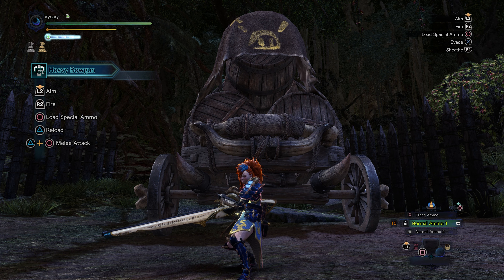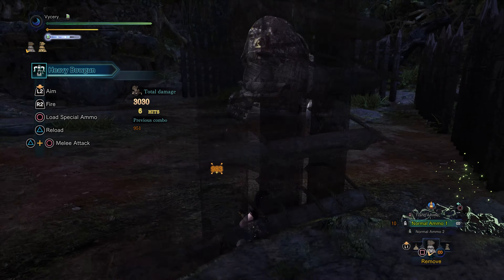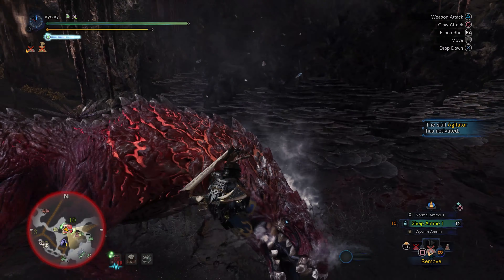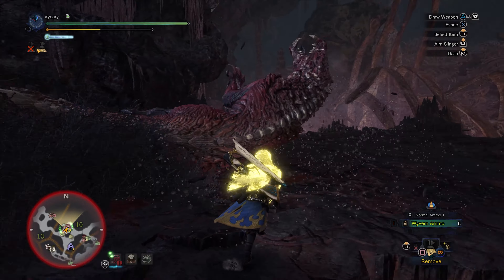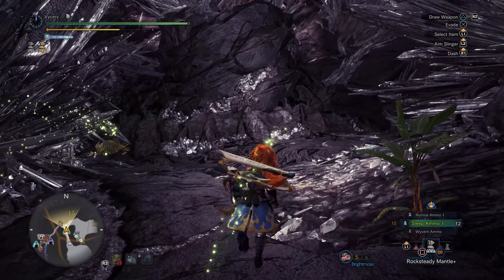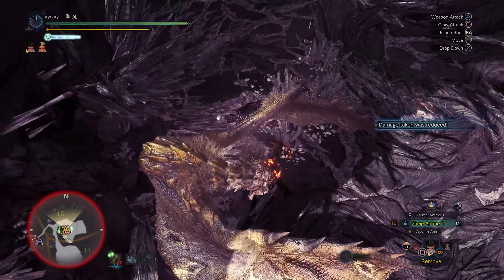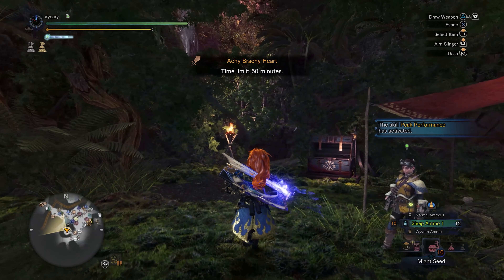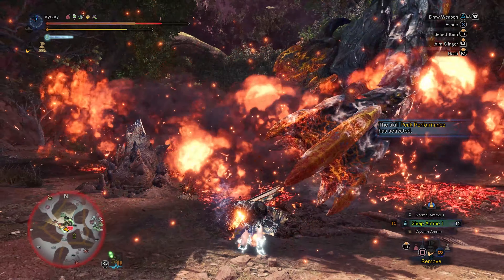Frostcraft Heavy Bowgun Is Insane - MHWI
Hey guys! We are doing different today. Today we take a look at one of my favourite ways to play Heavy Bowgun: Frostcraft Clutch Claw. I hope you enjoy the video! If you have any other builds or themes I can try out, comment it below.

This video was inspired by  @ChaseTheBro  and their Elden Ring Build series.

0:00 Intro and Explanation
2:50 1st Hunt
7:59 2nd Hunt
13:18 3rd Hunt
20:55 Outro